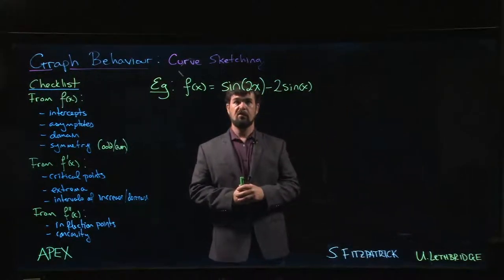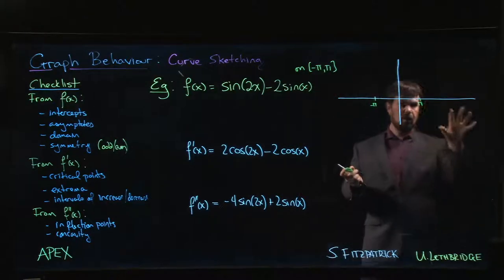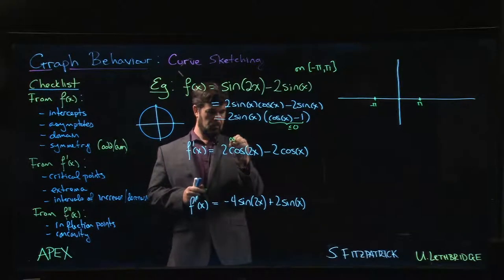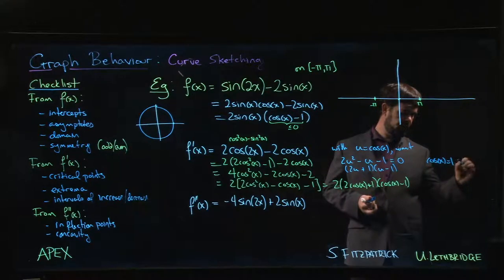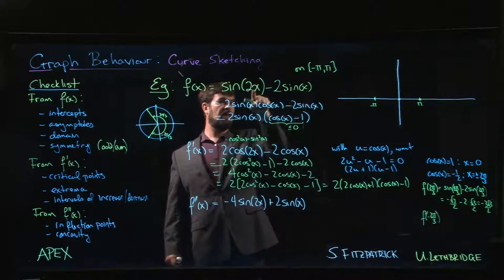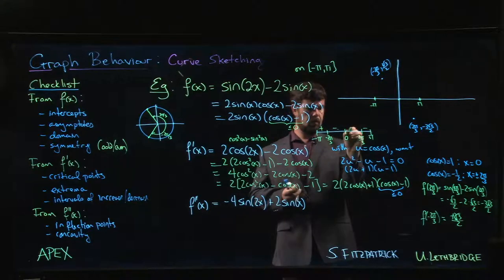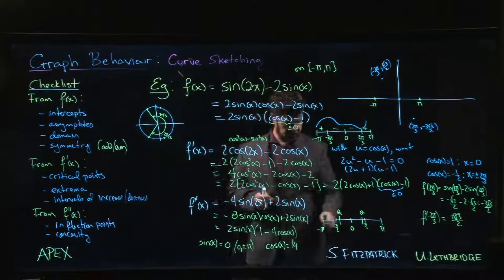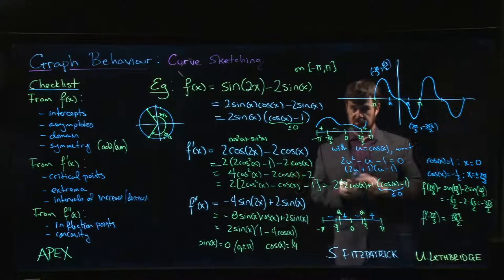Graphs: Sketching - 04. Trig